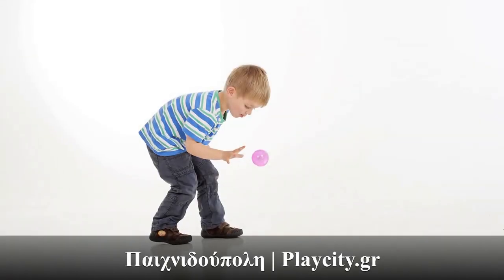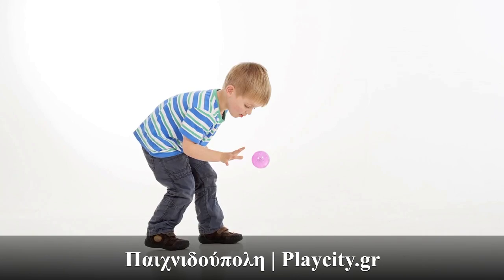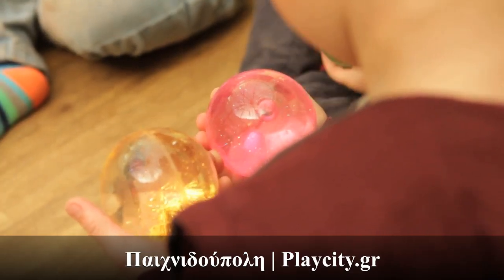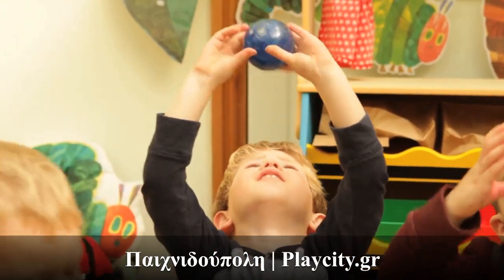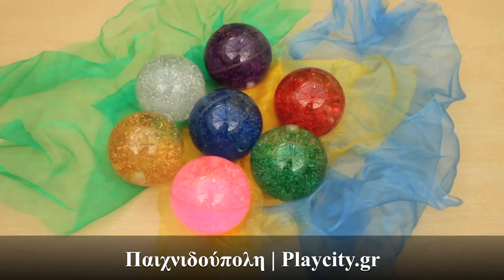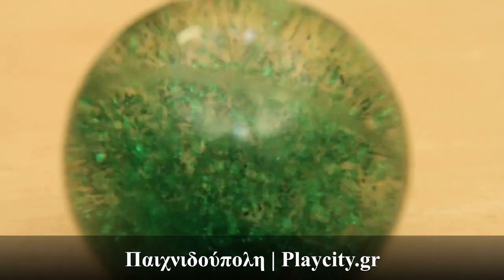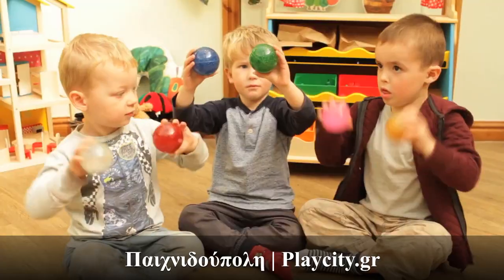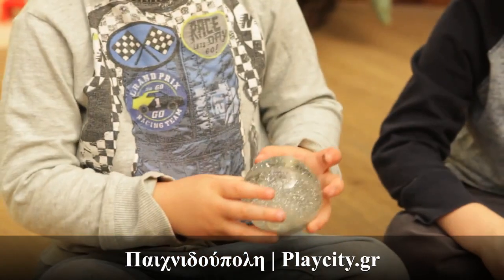Μπάλες αισθήσεων Glitter Σετ 7 τεμάχια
Δείτε περισσότερο εξοπλισμό Αισθητηριακής Ολοκλήρωσης, ιδανικό για οικιακή χρήση, νηπιαγωγεία, παιδικούς σταθμούς και δωμάτια αισθητηριακής ολοκλήρωσης στον παρακάτω σύνδεσμο:

Μια τέλεια πηγή για μικρά παιδιά με συναρπαστική αστραφτερή αστερόσκονη που στροβιλίζεται γύρω από το εσωτερικό των μπάλων καθώς μετακινούνται. Ιδανικό για αγόρια και κορίτσια, αιχμαλωτίζει τη φαντασία και βελτιώνει τις δεξιότητες συγκέντρωσης. Σετ 7 τεμαχίων, σε κόκκινο, ασημί, χρυσό, πράσινο, μπλε, ροζ και μωβ.